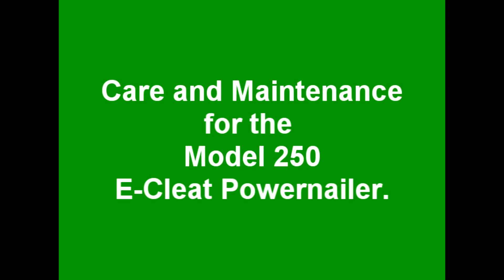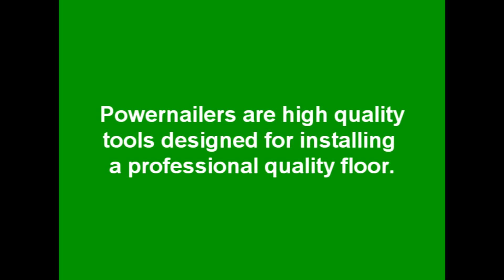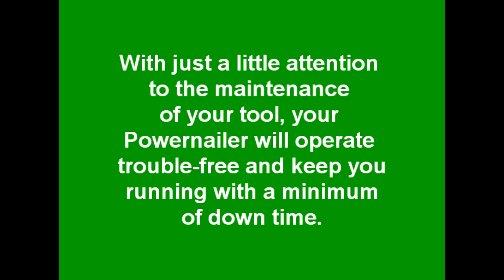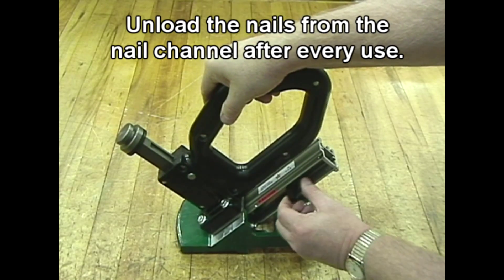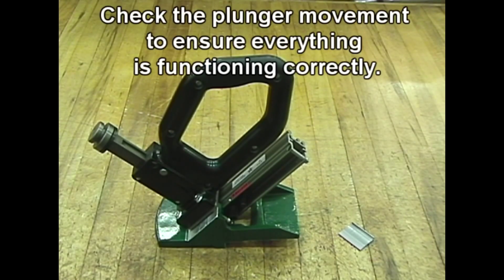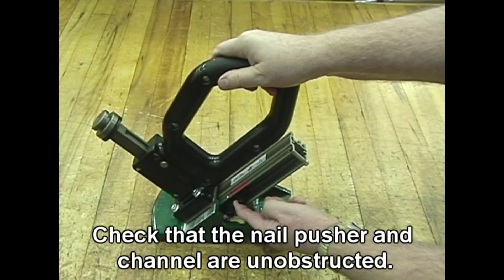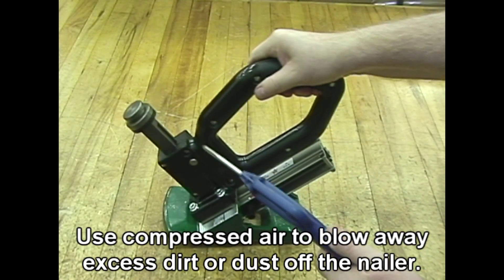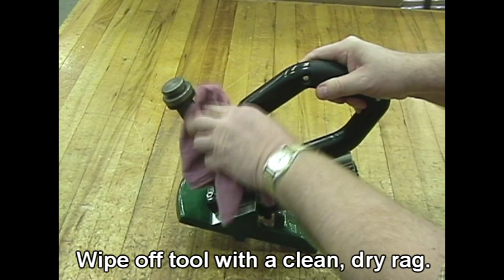Model 250 Care and Maintenance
Care and Maintenance for the Model 250 Powernailer